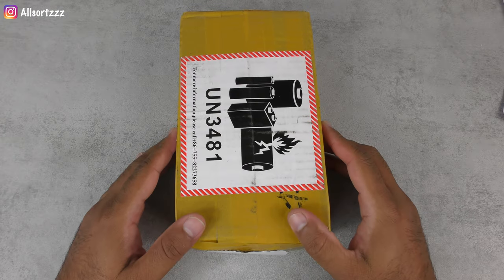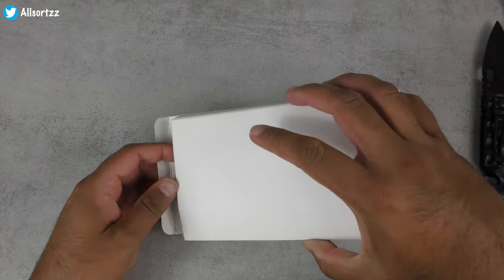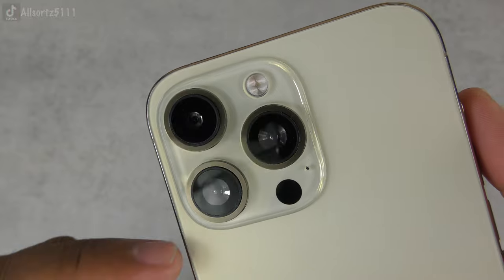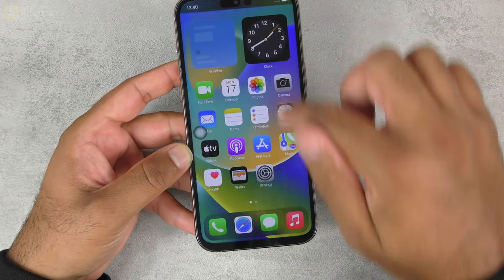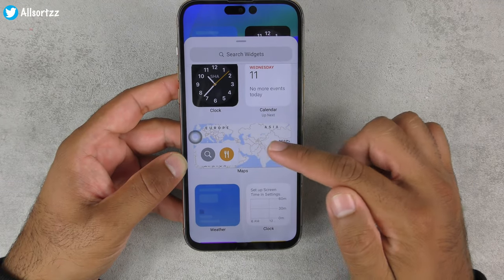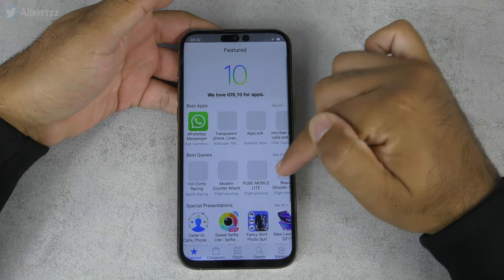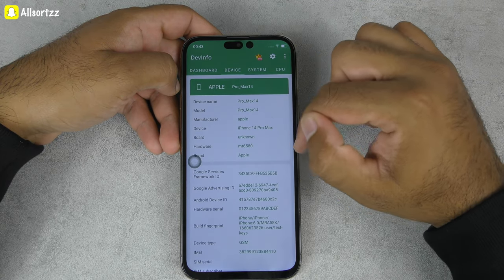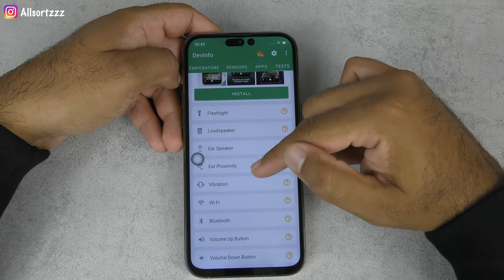FIRST LOOK At The Goophone iPhone 14 Pro Max: Unboxing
I ordered a REALLY CHEAP iPhone 14 pro max in gold from china. I knew from the AD that this was not going to be an original product. I still ordered it to show you what you will recieve.
PLEASE NOTE: This video is not intended as a video AD to buy this product. It plain & simple shows you what kind of scam product you will get & how they advertise this copy product as the original. I bought this so you dont have to. Share out this video to show other people the risk's you tak when you order from china.